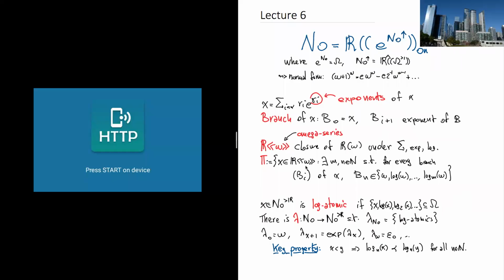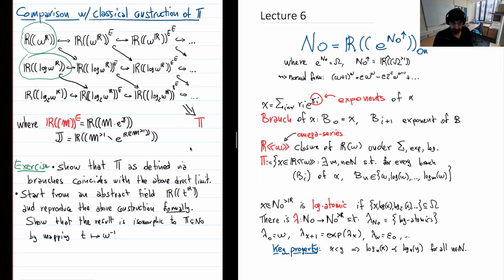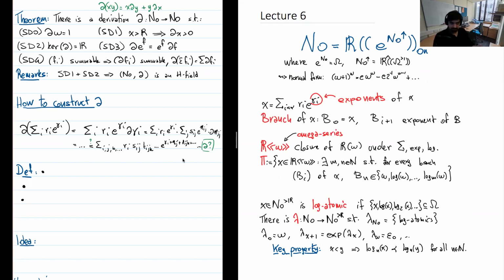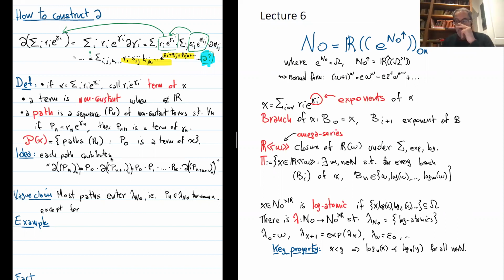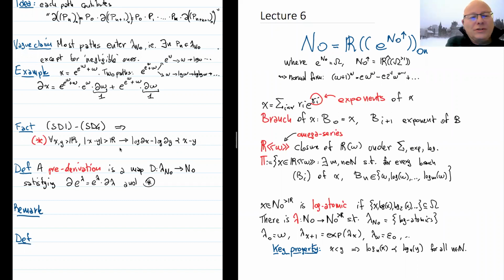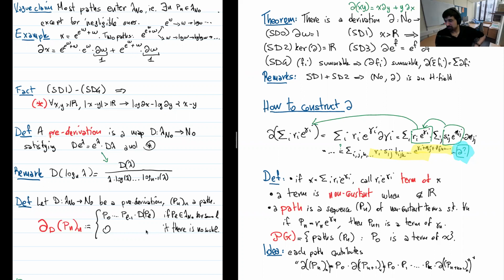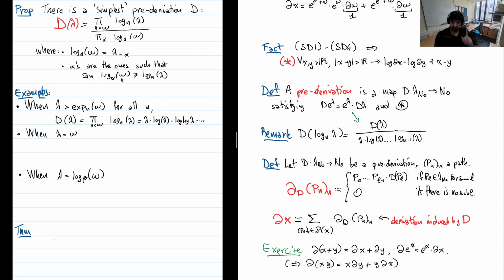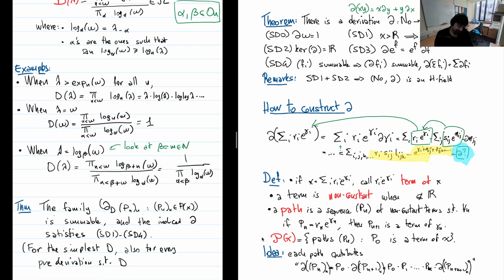Surreal numbers and transseries lecture #6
Vincenzo Mantova, University of Leeds
February 2nd, 2022